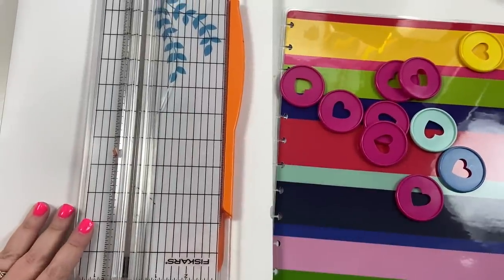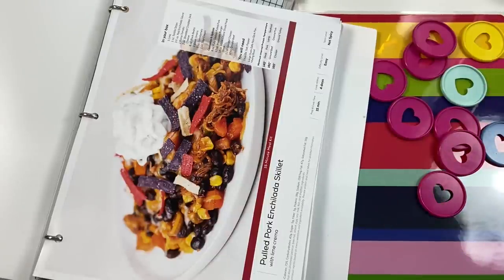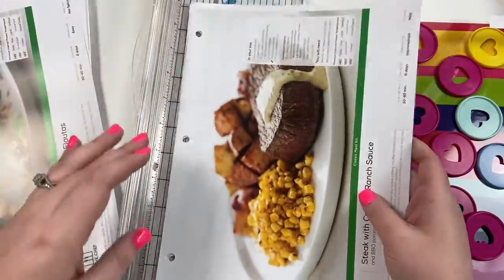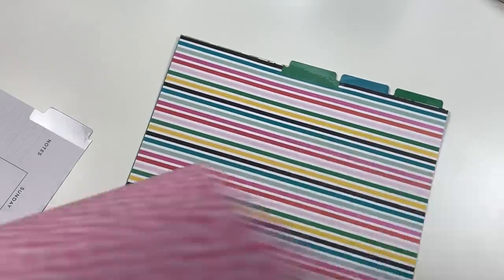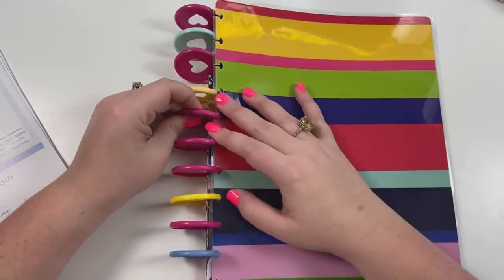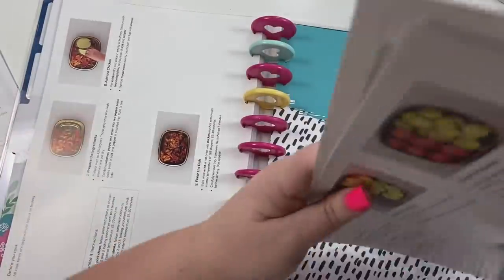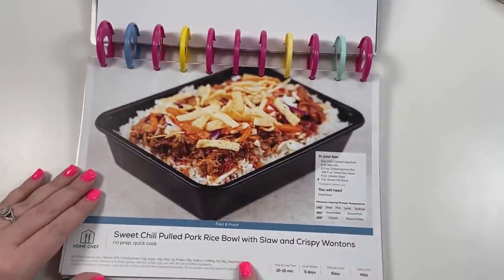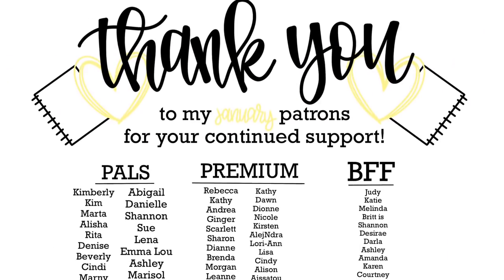DIY Disc Bound Recipe Book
We have been using Home Chef for about three months now! It has been SO HELPFUL for us!! We love the meals- they are easy AND delicious! AND I don't have to worry about meal planning or grocery shopping. We are obsessed!

BUT our binder of recipes was running out of room! So I decided to move them all to a disc bound recipe book! Even if you don't use Home Chef, hopefully this video will give you ideas on how to create your own recipe books with your recipes!

→  Happy Mail
Heather Kell
Hurst, TX
76053